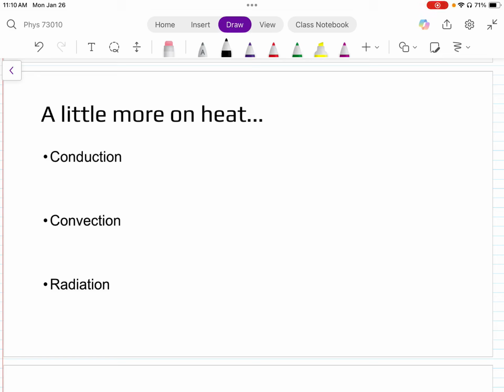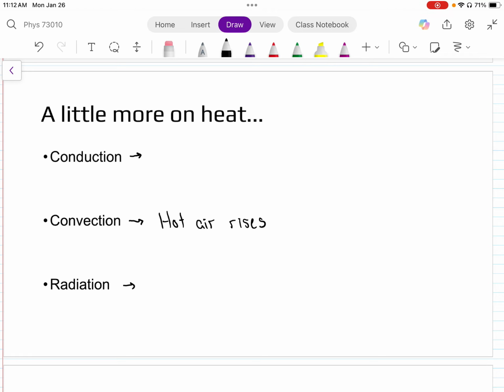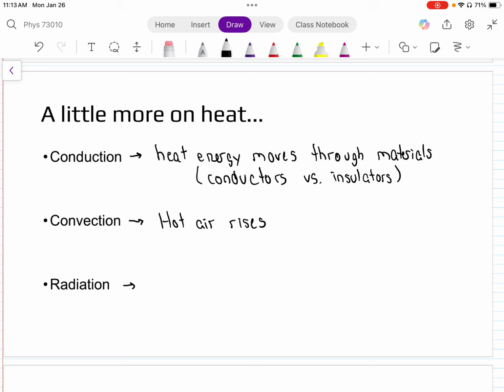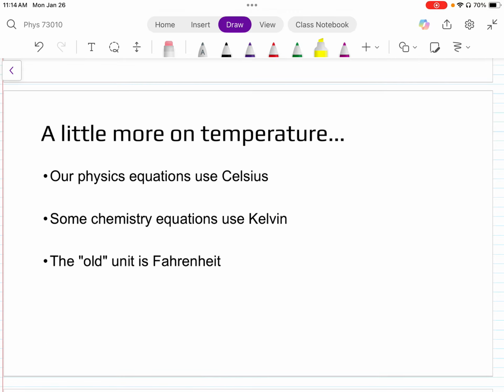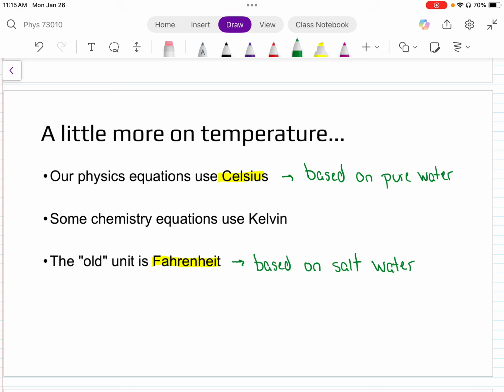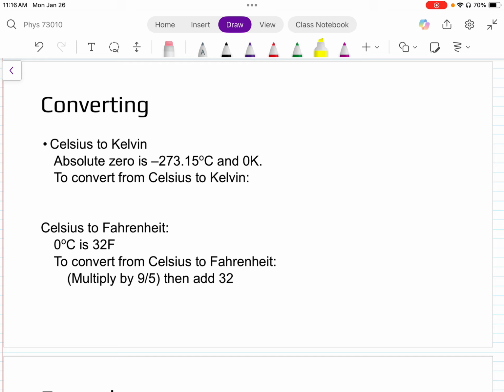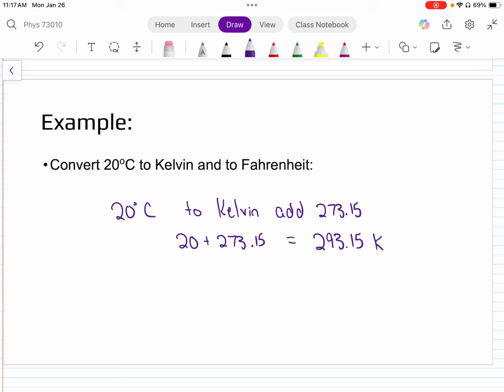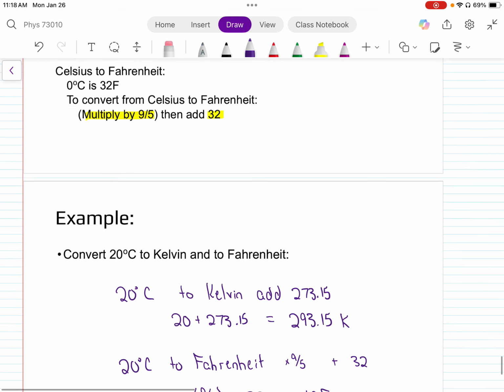CC week 3 energy 8